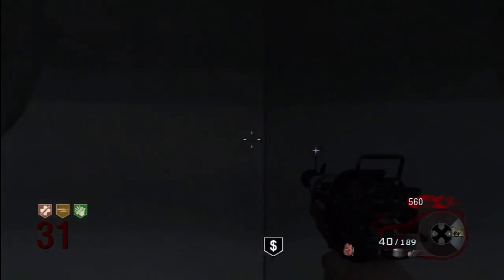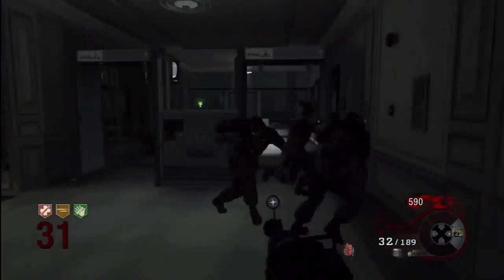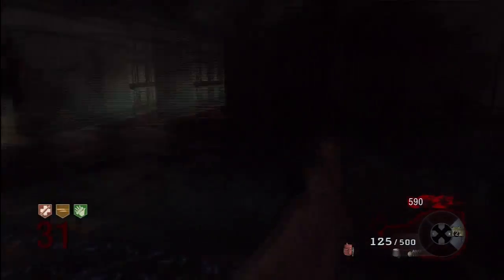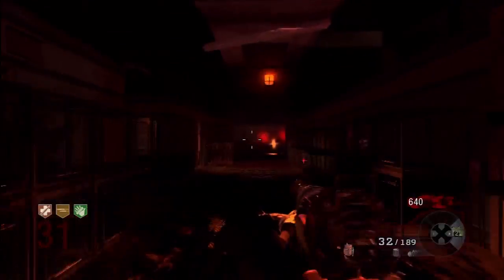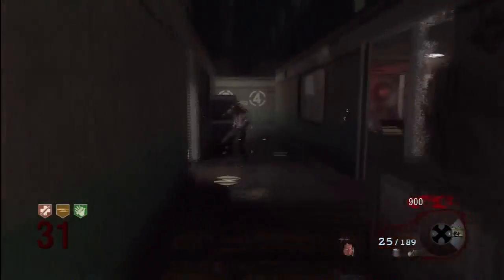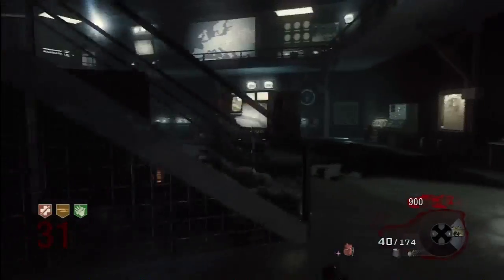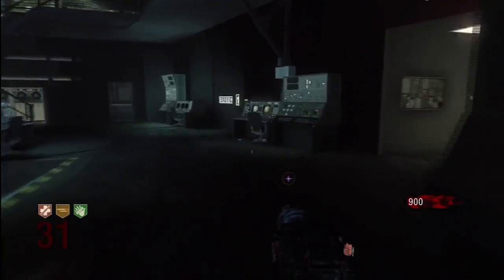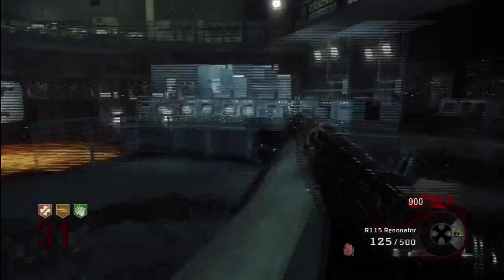Round 100+ Strategy Part 4/5 Nazi Zombies MaP Five - Black Ops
Array cracked crisis firing range grid hanoi havana jungle launch nuke town radiation summit villa WMD counter spy plane rc-xd SAM Turret Car Package Napalm Strike Sentry Gun Mortar Team Attack Helicopter Valkyrie Rockets Blackbird rolling thunder chopper gunner attack dogs gunship lightweight scavenger ghost hardline flak jacket hardened scout steady aim warlord marathon ninja second chance hacker tactical mask M16 Enfield M14 Famas Galil AUG FN FAL AK-47 Commando G11 L96AW Dragunov WA2000 PSG1 MP5k Skorpion MAC-10 AK74u Uzi PM63 MPL Spectre HK21 RPK M60 Mini-Gun KS-23 SPAS Olympia Ithaca HS-10 M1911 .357 Magnum Python Makerov ASP CZ75 M202A1 "Grim Reaper" Rocket Launcher RPG-7 China Lake Pump Action Grenade Launcher Strela M72 M67 Frag Grenage Semtex/Sticky Grenade Tomahawk Decoy Tactical Grenades Nova Gas Willy Pete (Smoke Grenade) Flash Bang Concussion Decoy Incendiary 'Dragon's Breath' Shotgun Rounds Explosive Tipped Crossbow Bolts Equipment Camera Spike C4 Tactical Insertion Jammer Motion Sensor Claymore Knife Ballistic Knife Custom Reticles Dot Semicircle Line with dot Circle Smiley Horizontal Arrows Vertical with dot Boxes Burst within a circle dot Crosshairs inner line outer line arrows triangles Outer Small Large crosshairs Diamond Diamond outline Heart Radiation Skull Square Square outline Star 3 dots Treyarch Triangle Outer triangles x X with dot yin yang Sahara ERDL Tiger Berlin Warsaw Siberia Yukon Woodland Dusty Ice Red Olive Flora Gold zombies mode playstation 3 ps3 xbox360 xbox 360